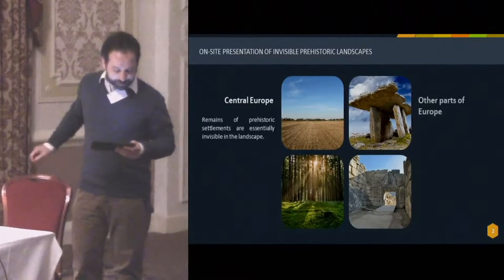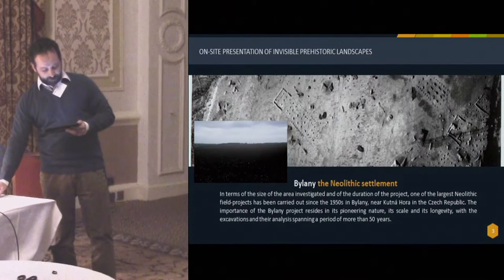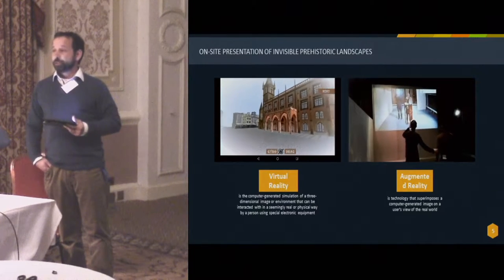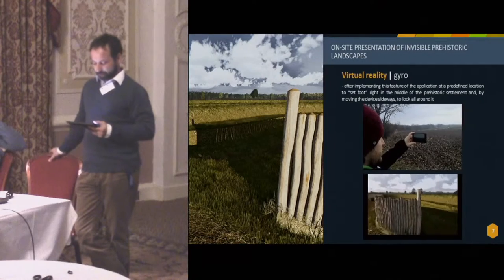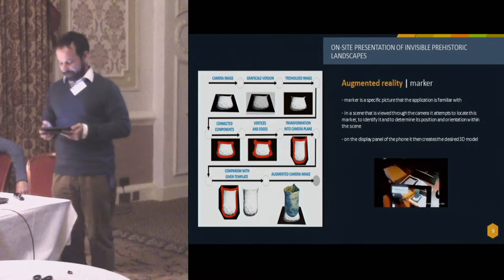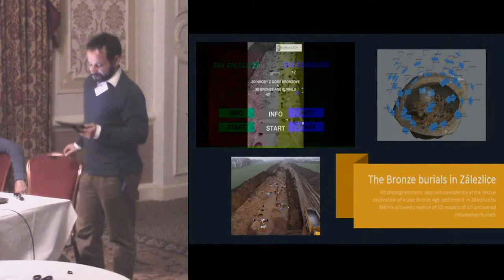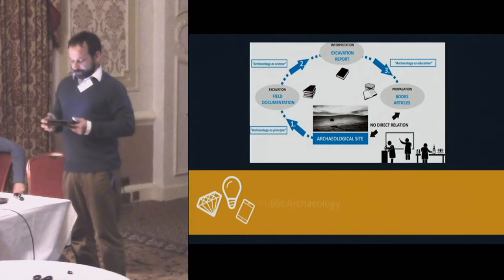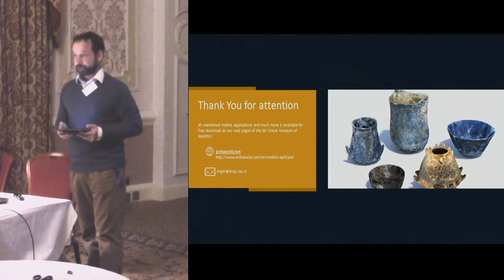On-site presentation of the invisible prehistoric landscapes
The aim of the paper is to demonstrate the possibility of presentation of prehistoric sites in locations where there is neither any preserved construction, nor any relic of the original landscape. Such sites usually meet with indifference both from the public and from institutions involved in preservation of historical monuments. The possibility of creating virtual and augmented reality proved to be a potential tool to grasp the invisible and to describe the disappeared. Using the examples of the Neolithic sites in Bylany near Kutna Hora and Prague Vinor and Bronze Age site in Zalezlice we show a potentially powerful tool for digital heritage management.

Jiri Unger, Petr Kvetina (Insitute of Archaeology of the CAS, Prague, v.v.i., Czech Republic)